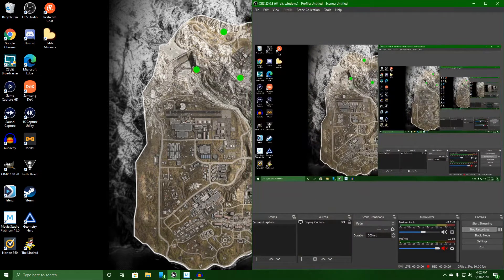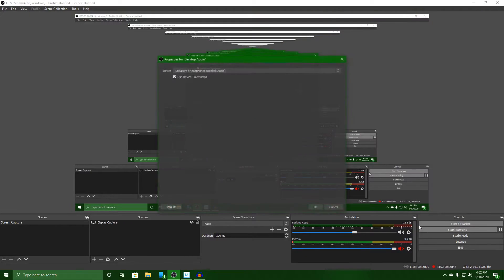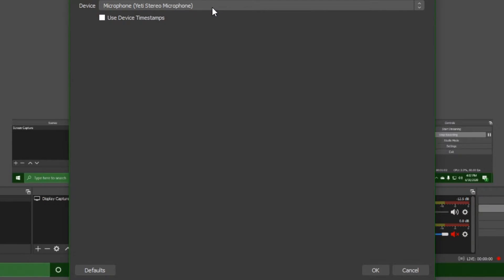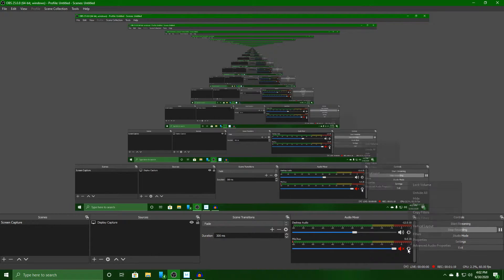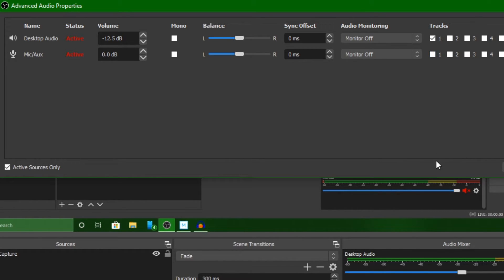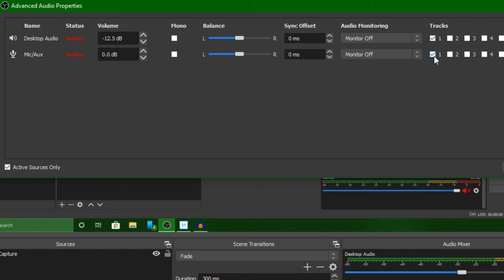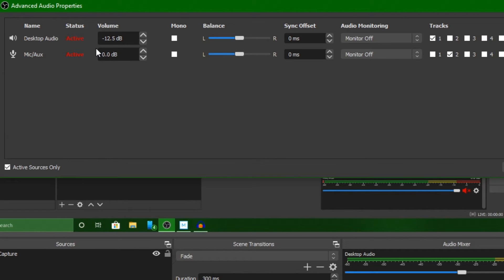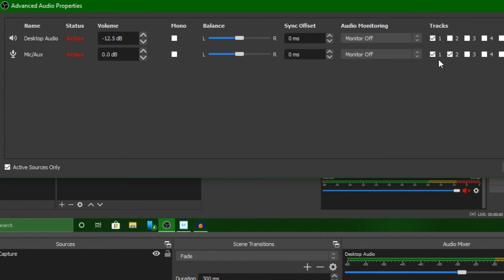How To Separate Game and Mic Audio In OBS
Had a question come in for "How To Separate Game And Mic Audio In OBS" so I thought this might be a good tutorial to help anyone else who might be asking the same question. I hope it helps.

🎮 Xbox - NobleArcade 🎮
🎮 PlayStation - NobleArcade 🎮
🎮 Stadia - NobleArcade 🎮
🎮 Steam - NobleArcade 🎮
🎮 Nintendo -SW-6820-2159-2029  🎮